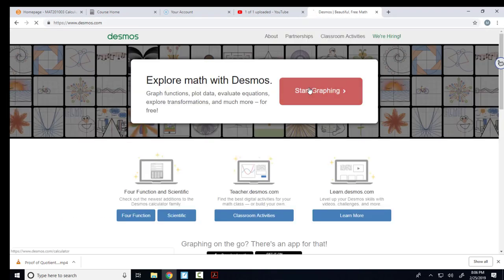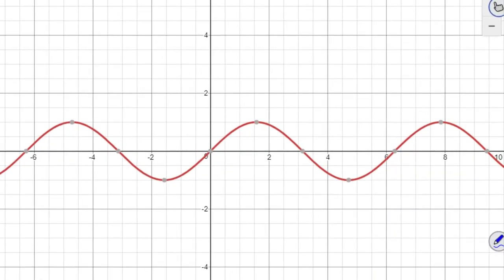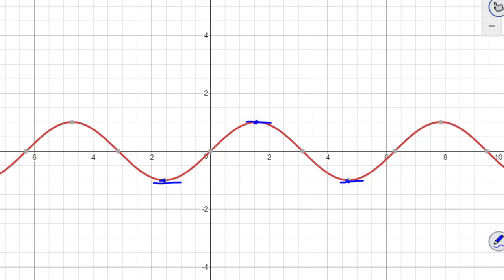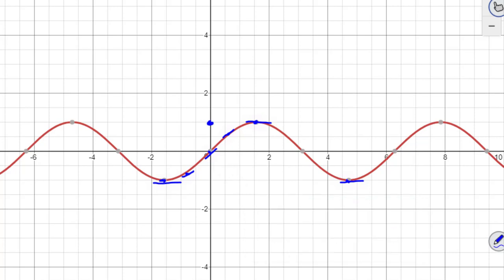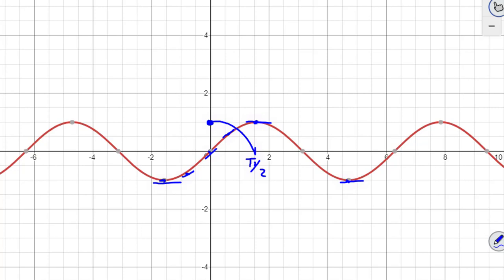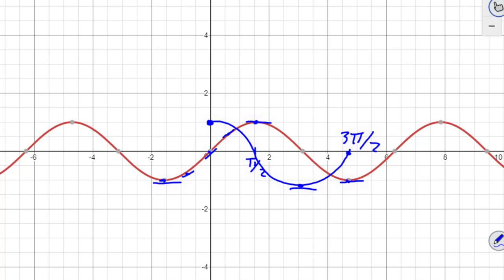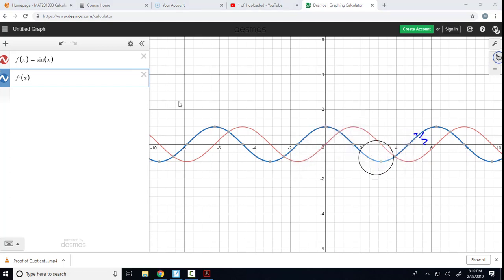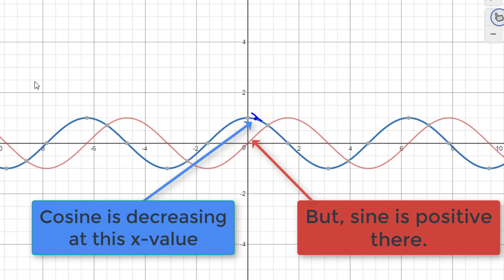Sec. 3.5 Exploring the sin's derivative